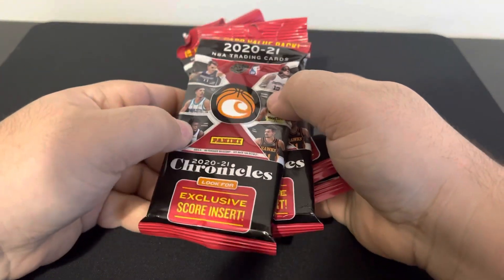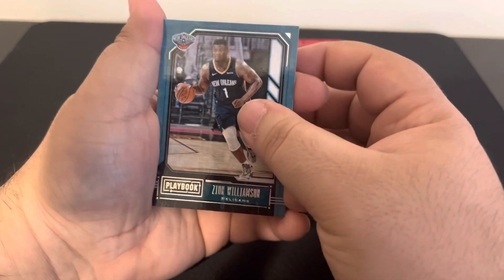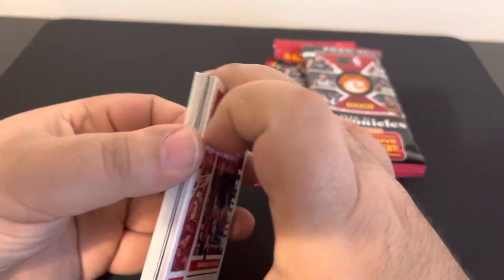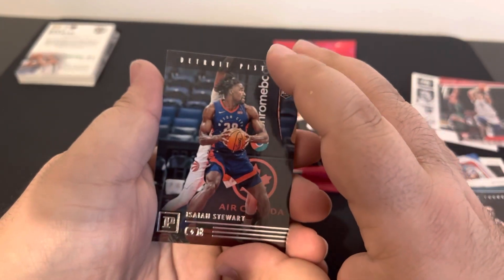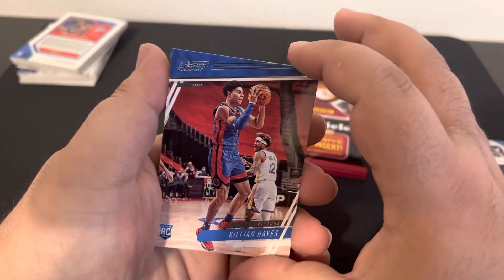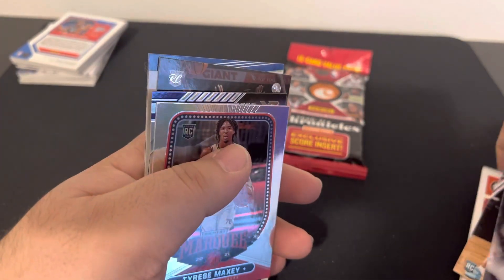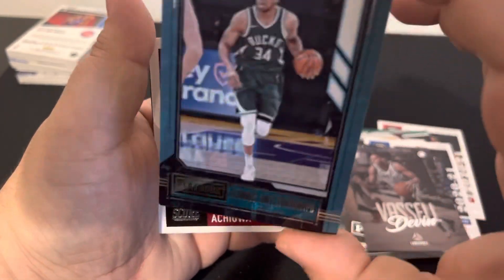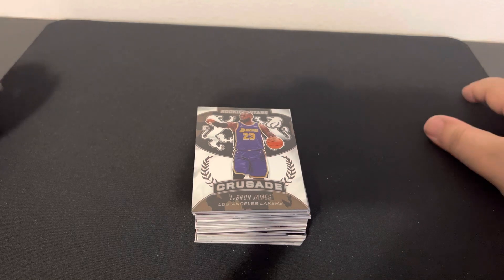2020/2021 Panini Chronicles NBA retail pack. LaMelo Rookie Luka Doncic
Got a chance to open a few retail packs that I found at Walmart.